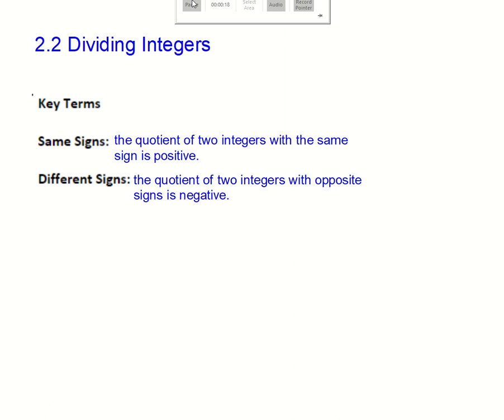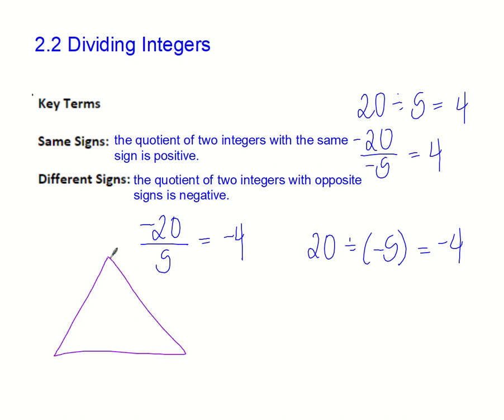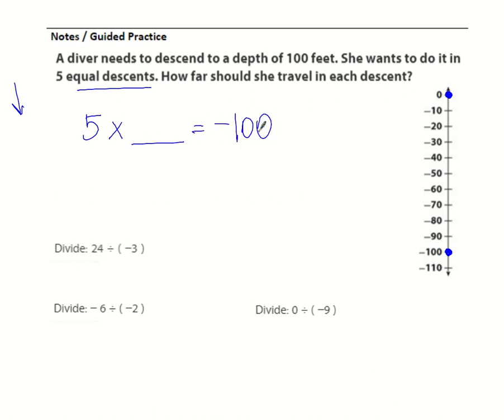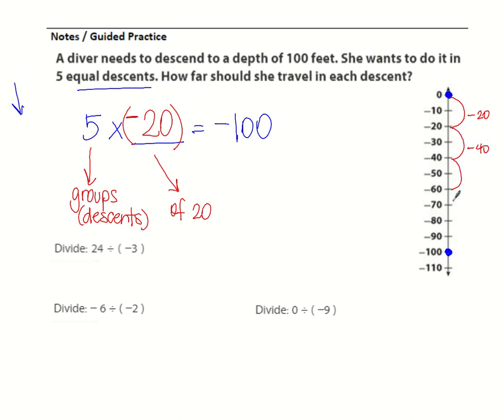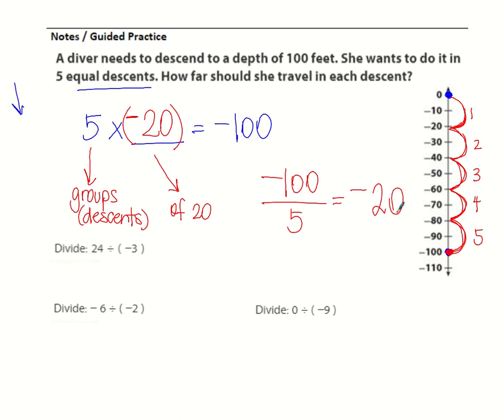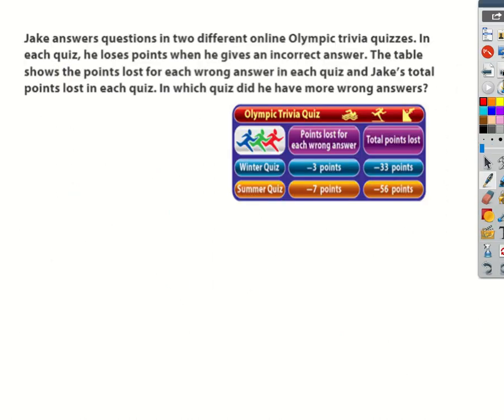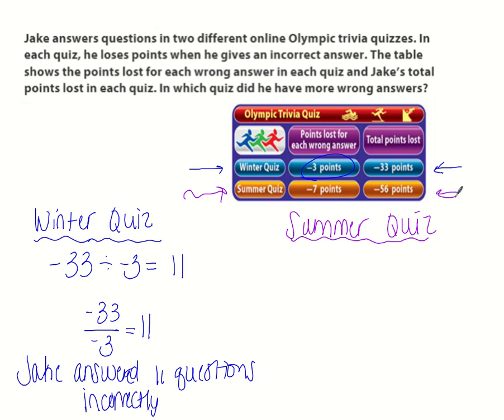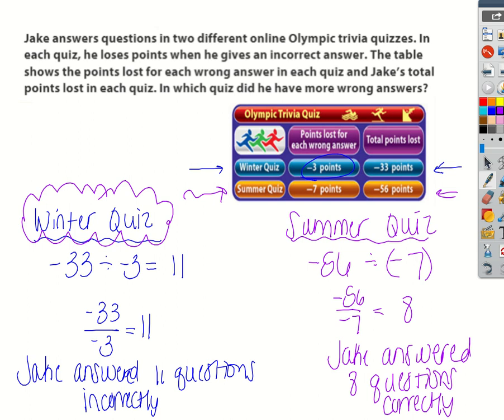2 2 Dividing Integers